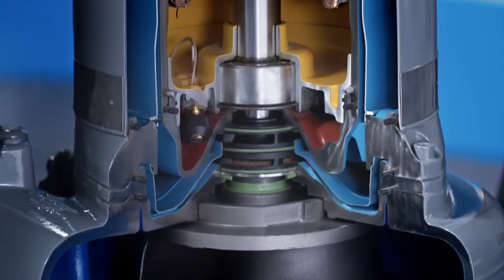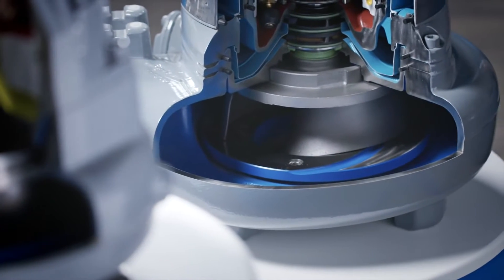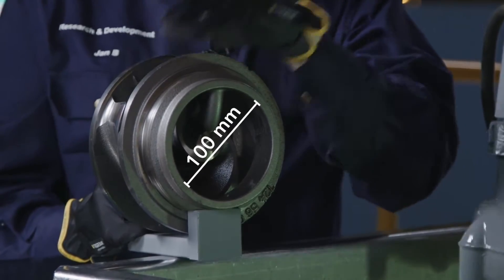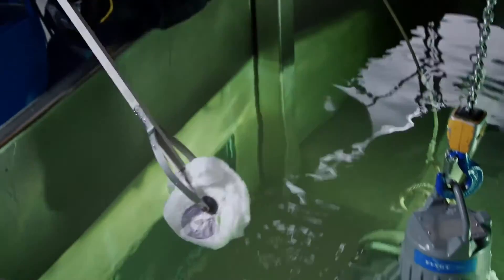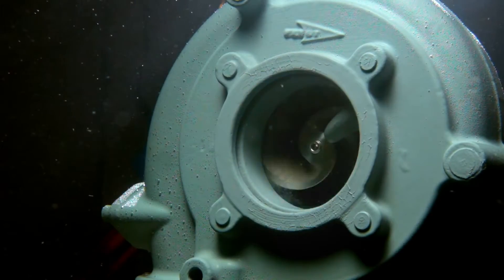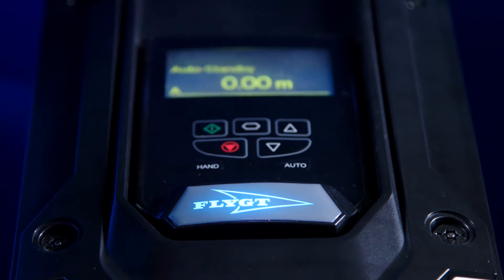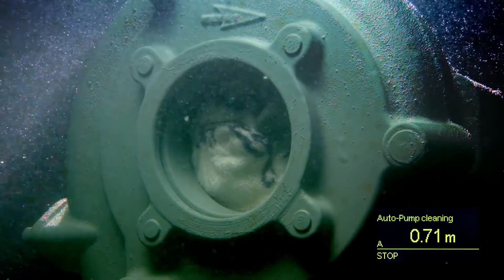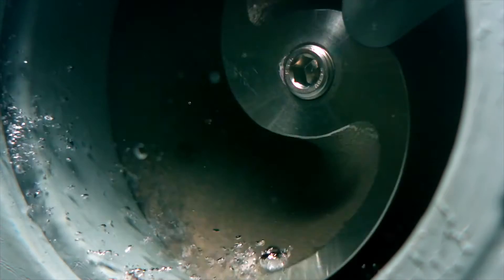Flygt Experior Clog Free Pumping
Experior® este sistemul de pompare cel mai fiabil, eficient energetic si usor de operat disponibil pe piata. Experior combina pompele cu tehnologie N cu motoare premium cu randament ridicat si SmartRun, sistem de control inteligent. Astfel, sporeste fiabilitatea statiilor de pompare si se pot atinge economii de energie electrica cu pana la 50%.